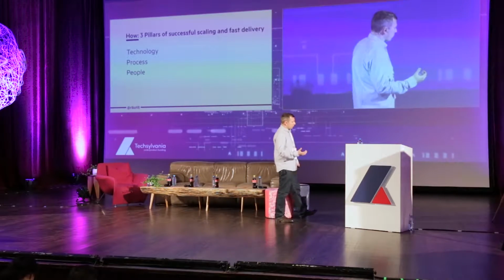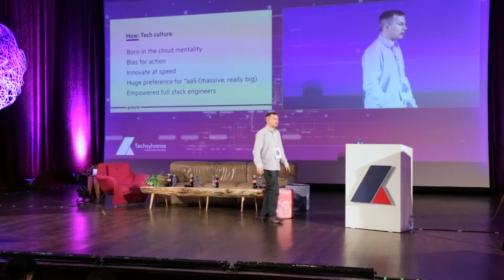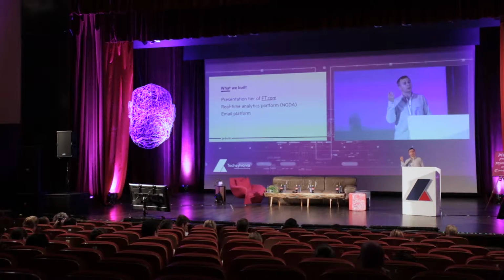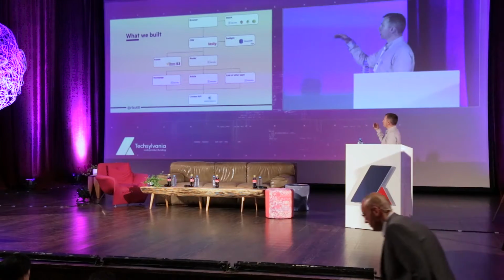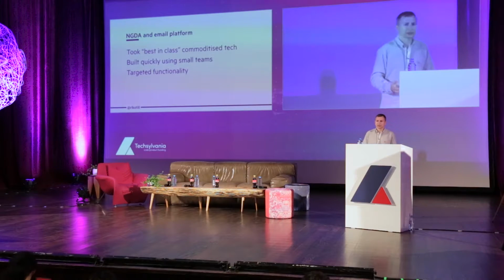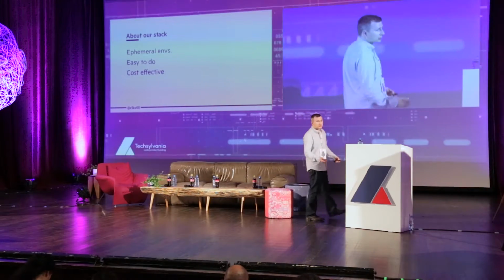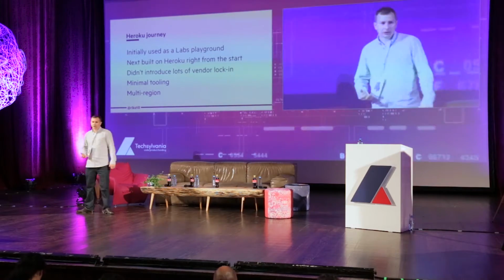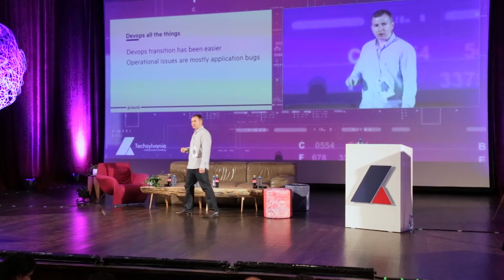Richard Still (Financial Times) - Delivering Speed and Innovation at Scale